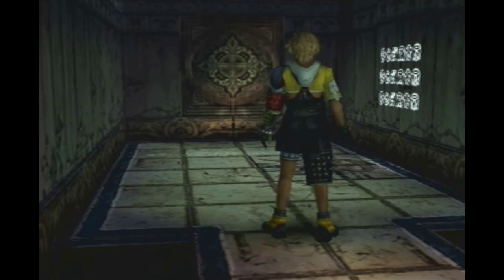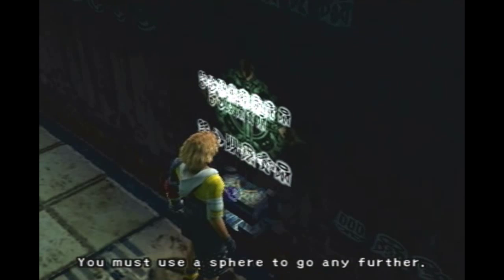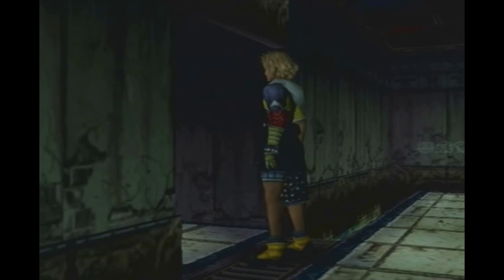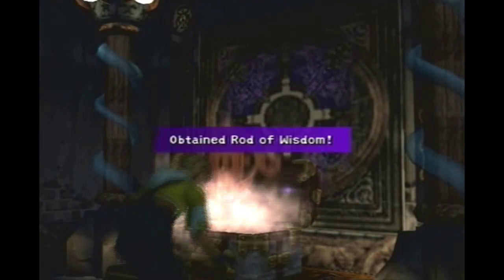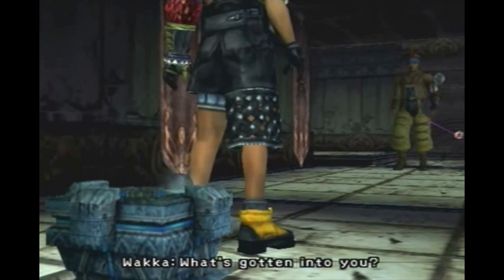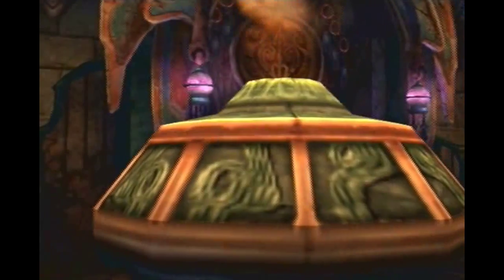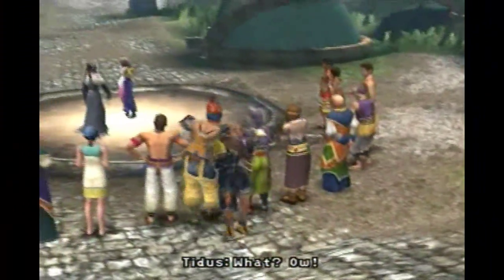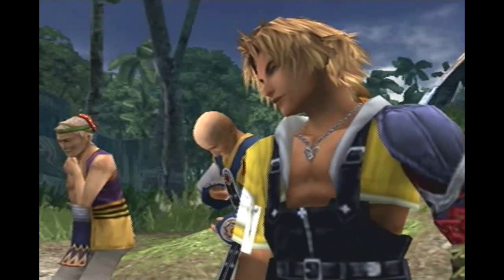Let's Play Final Fantasy X, Part 10: The Summoner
In this episode we complete the first puzzle of the game, Besaid Temple's Cloister of Trials. Then we see the up and coming summoner for the first time. Definately not what we were expecting!